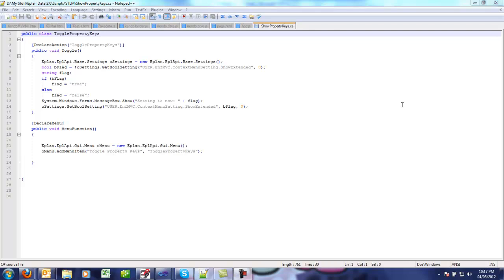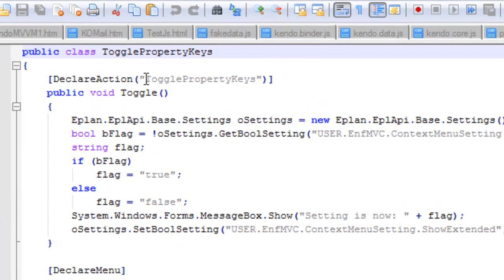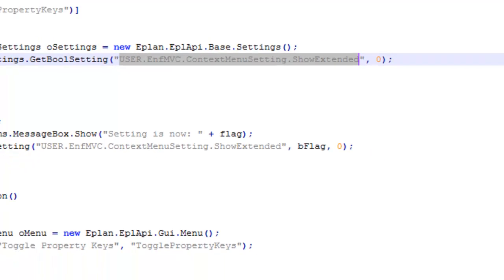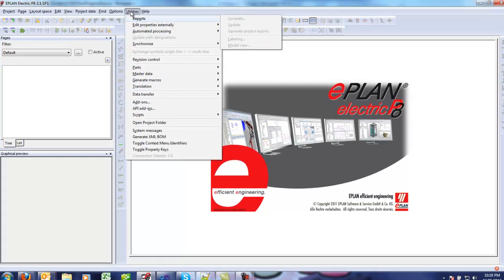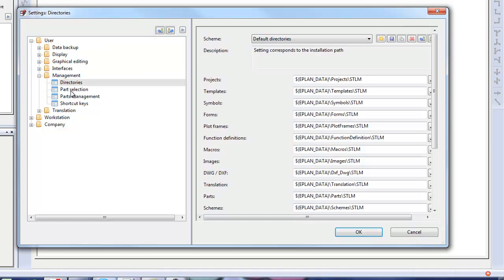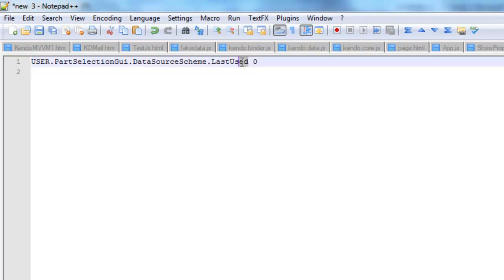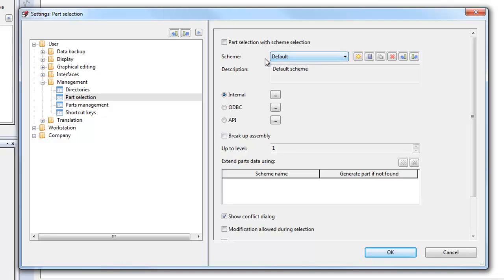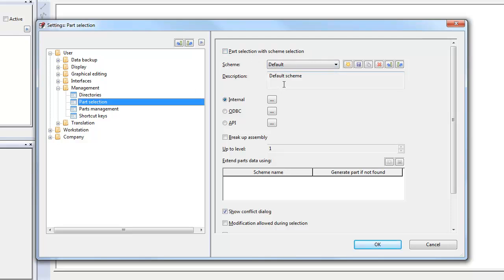Eplan P8 script to show extended property information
This video explains a small script used to toggle on and off the display of extended information about Eplan P8 properties.

For technical questions about EPLAN, please register to the EPLAN Community Forum I monitor that community forum more than my Youtube channel's comments.